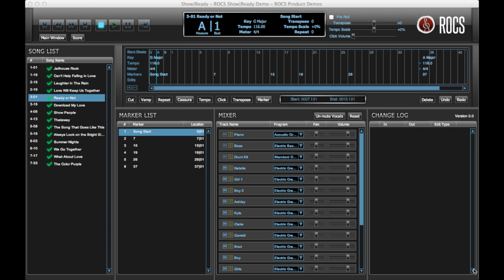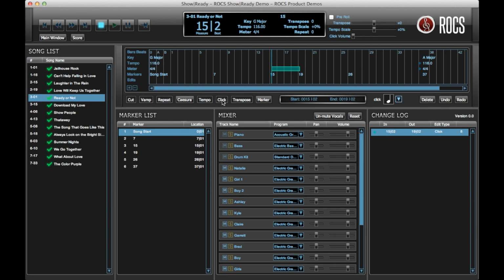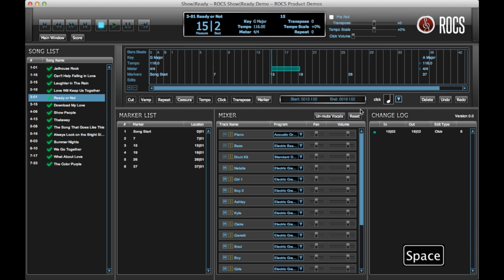ROCS Tutorials: Adjusting Click Resolution In Show|Ready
The team at Right On Cue Services teaches how to adjust the volume of the click track and change the click resolution in Show|Ready.

Through excellent quality and service, Right On Cue Services is committed to providing the best and most innovative rehearsal and performance solutions to music venues, production companies, and performers worldwide.

Show|Ready is a fully editable rehearsal tool that allows you and your cast to rehearse any time, any place. With a straightforward interface that runs on Mac, PC, and iOS, musical perfection is at your fingertips.